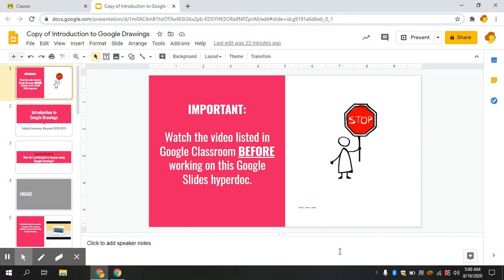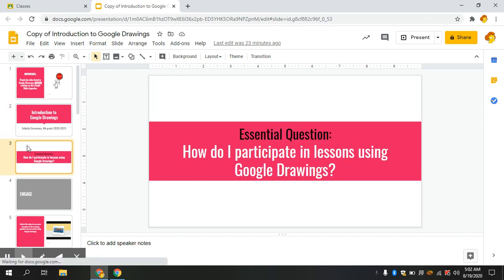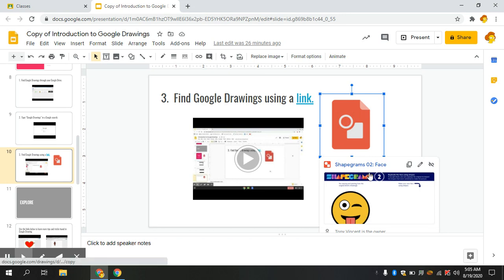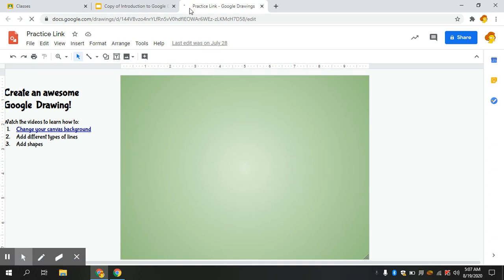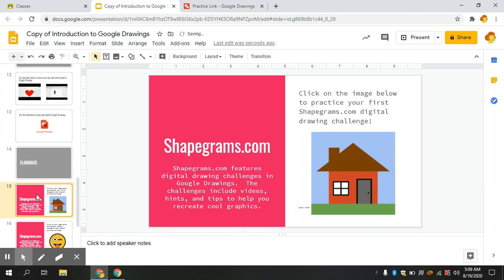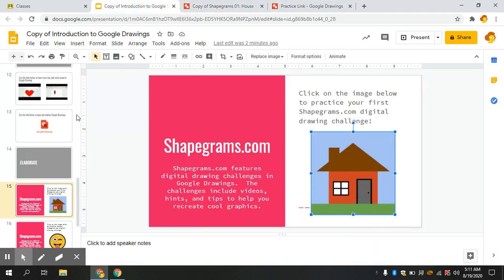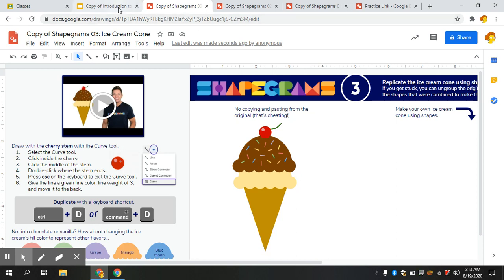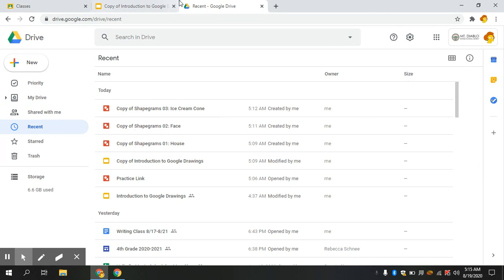Introduction to Google Drawings Hyperdoc Walk Through